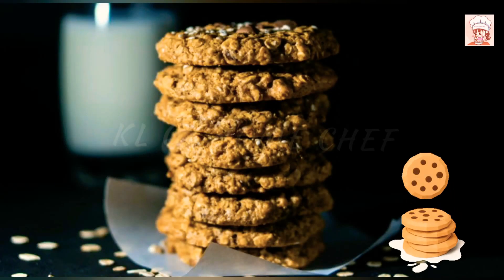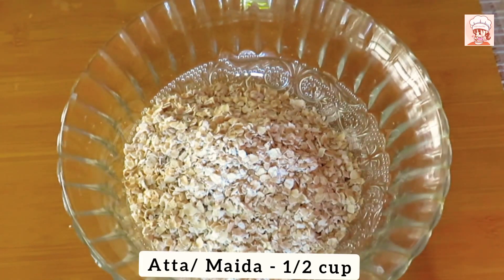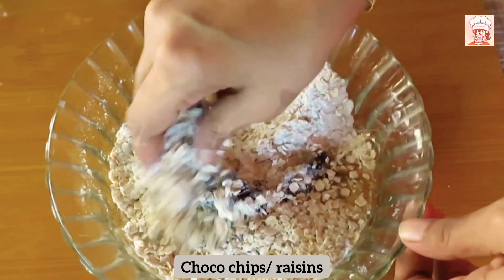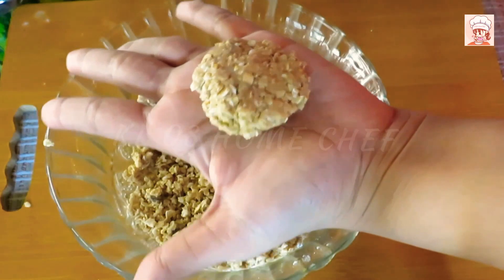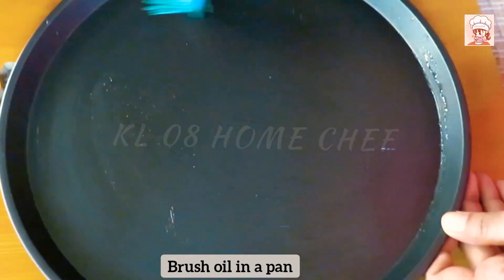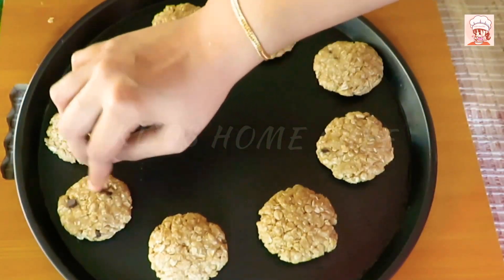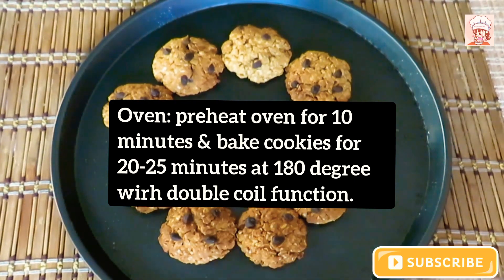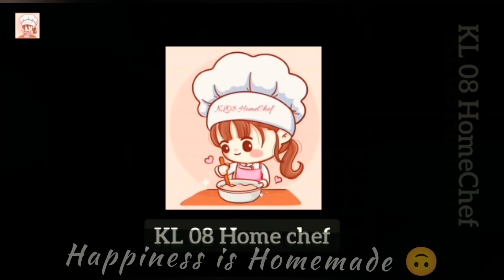ഓവൻ ഇല്ലാതെ എളുപ്പത്തിൽ കുക്കിസ് ഉണ്ടാക്കാം | Oats Cookies with&without Oven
Serve with Love :)

🍲 : 8 Cookies

🧺 INGREDIENTS:
1. Oats - 1 cup
2. Atta / Wheat flour - 1/2 Cup
3. Baking Powder - 1 tsp
4. Baking soda - 1/4 tsp
5. Honey / Powdered Sugar - 5 tbs
6. Butter / Oil - 1 tbs
7. Vanilla Essence  - 1/2 tsp
8. Chocolate chips / Raisins - few
9. Salt - 1/4 tsp

ഈ യൂട്യൂബ് ചാനലിൽ നോക്കി നിങ്ങൾ തയാറാക്കിയ ഭക്ഷണത്തിന്റെ ഫോട്ടോകൾ പങ്കുവെക്കുവാനായി ഒരു ഫേസ്ബുക് പേജ് ഉള്ള കാര്യം എല്ലാ സുഹൃത്തുക്കളുടെയും ശ്രദ്ധയിൽപ്പെടുത്തുന്നു. പേജ്ന്റെ പേര് " kl08homechef" എന്നാണ്.

|| ANTI-PIRACY WARNING ||

This content, pictures& video are copyrighted to KL08 HOMECHEF. Legal action will be taken against those who violate the copyright of the same.